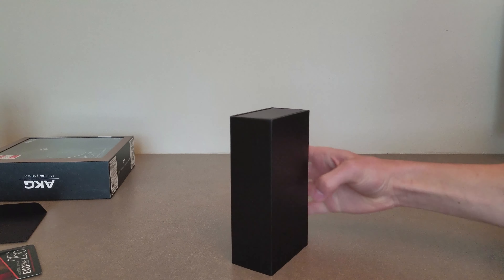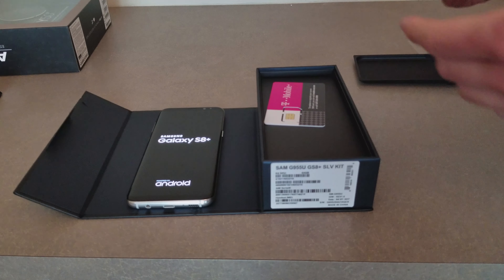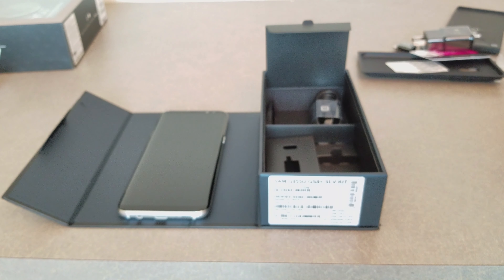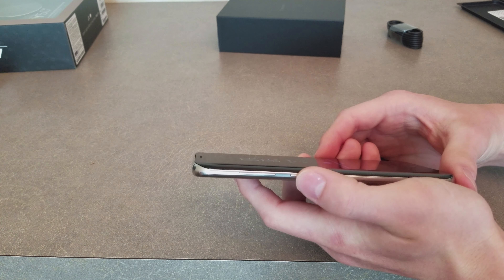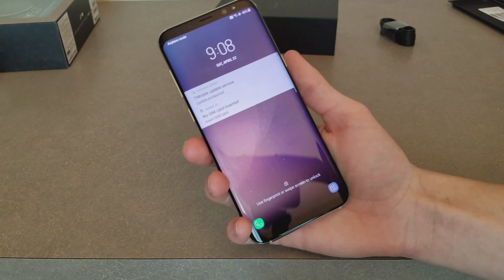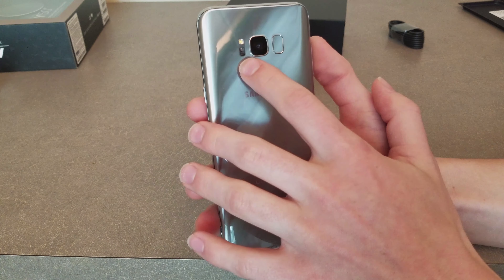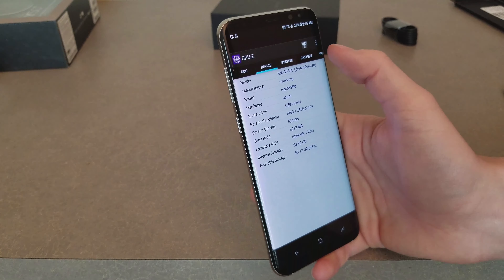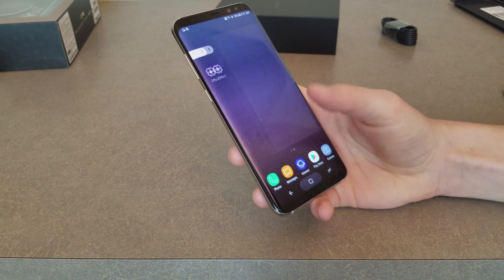Galaxy S8+ Unboxing and First Impressions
The Best Phone of 2017?